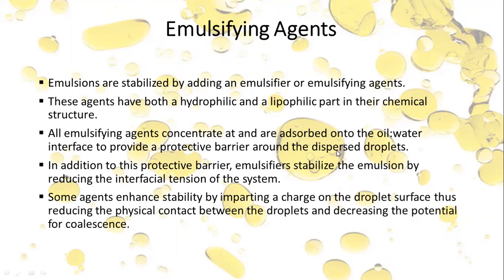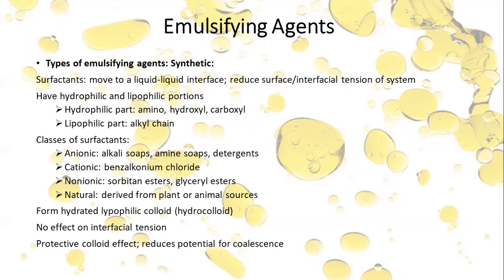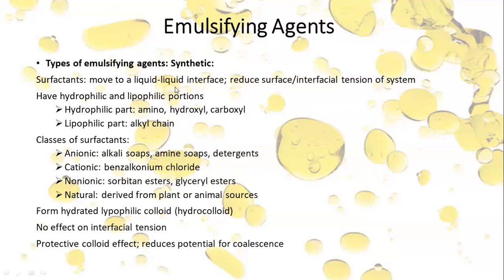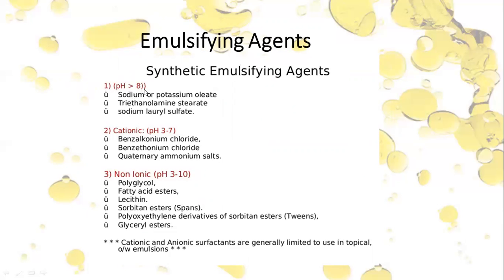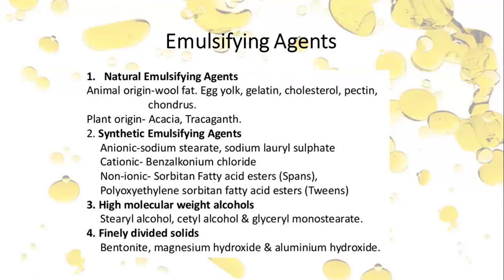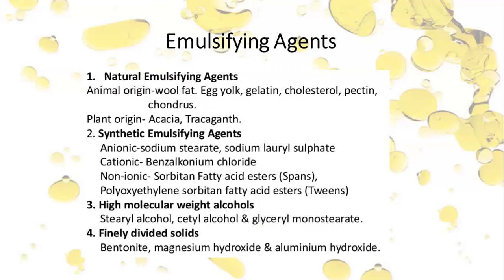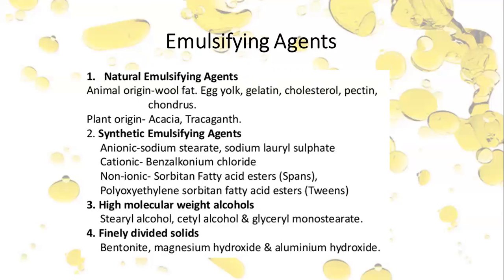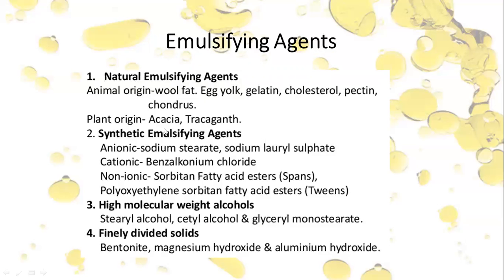EMULSION_BP403T_COARSE DISPERSION_PHYSICAL PHARMACY ll_2018_CLASS 26